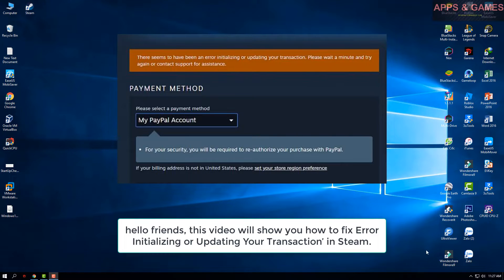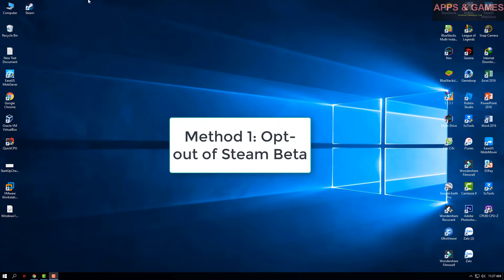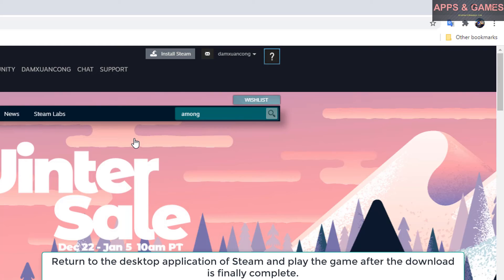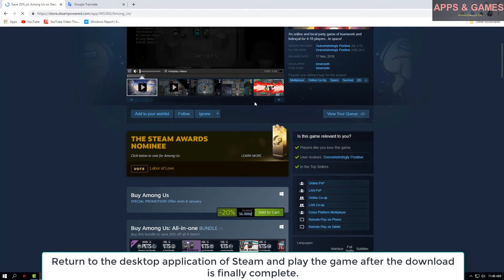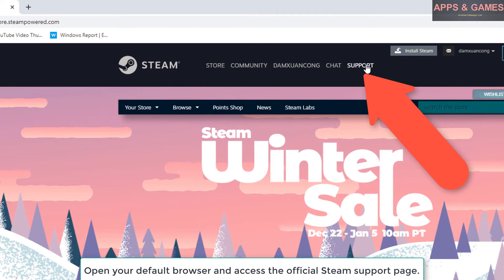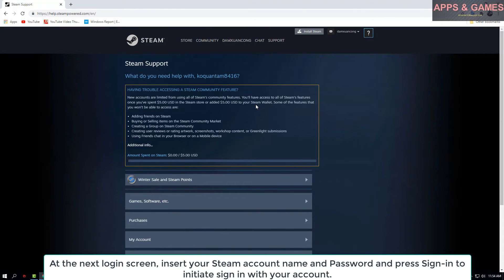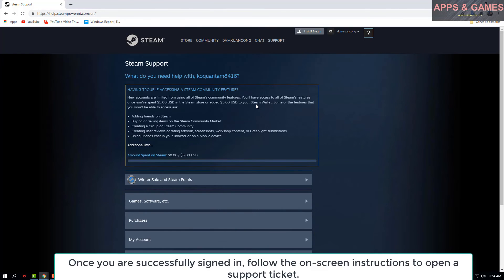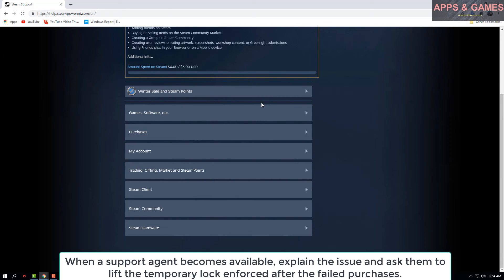How to Fix ‘Error Initializing or Updating Your Transaction’ in Steam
Many Steam users are getting the ‘There seems to have been an error initializing or updating your transaction’ error when trying to purchase a game on Steam.
Here’s how to fix this issue:
1 - Opt-out of Steam Beta
2 - Cleaning your Steam installation
3 - Using the Web Browser instead